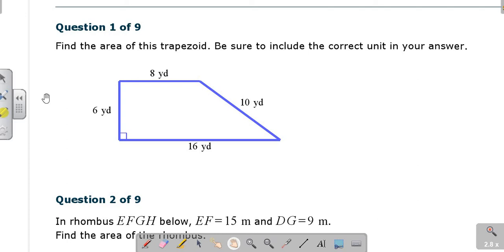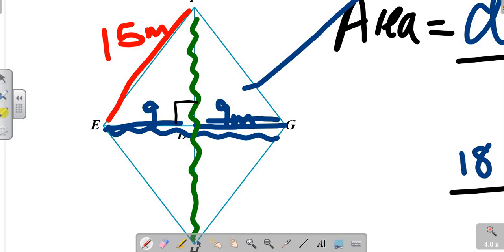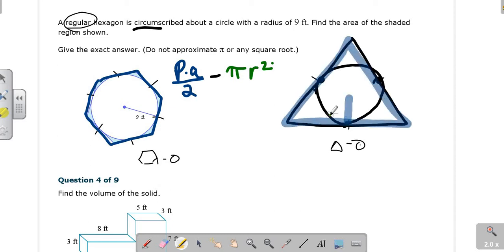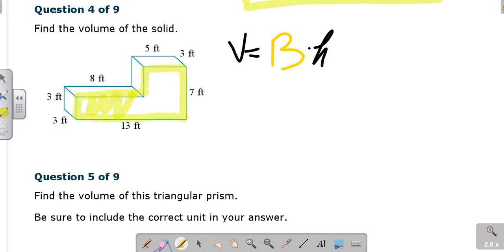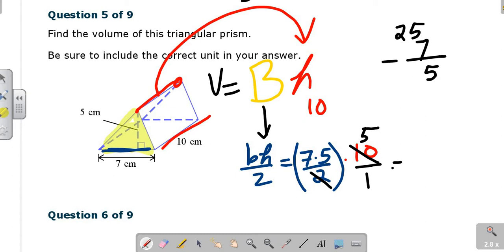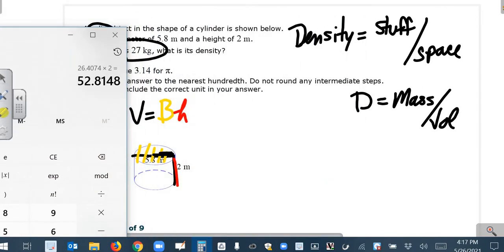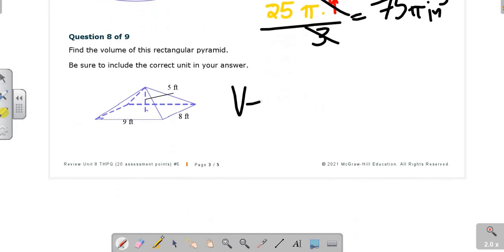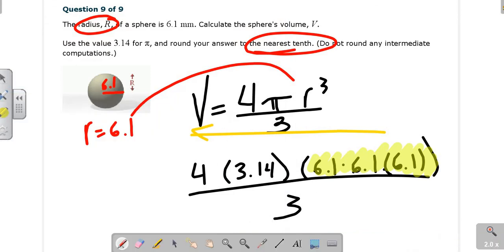Unit 8 Review THPQ Help Video-Area & Solids